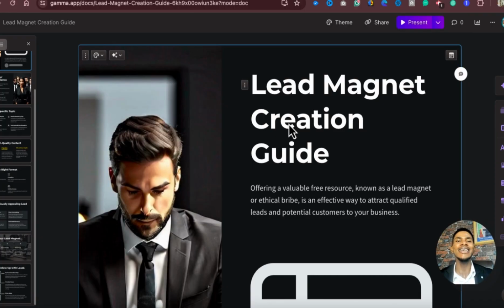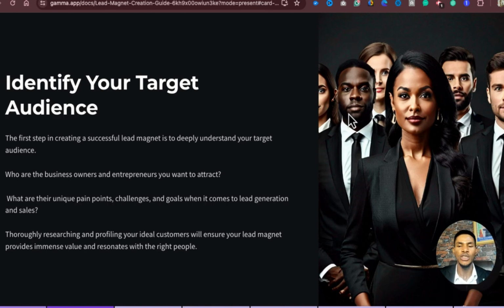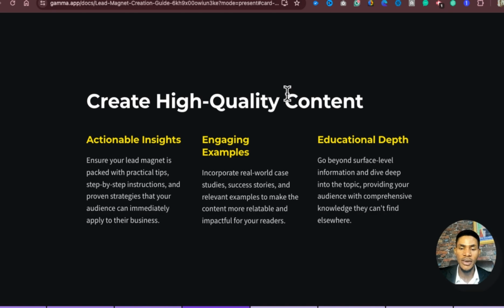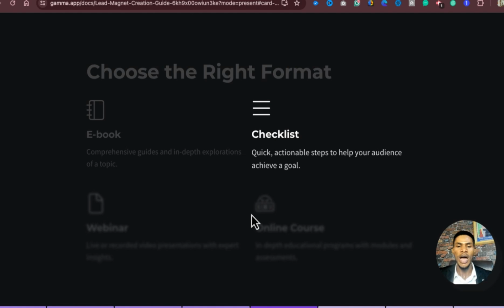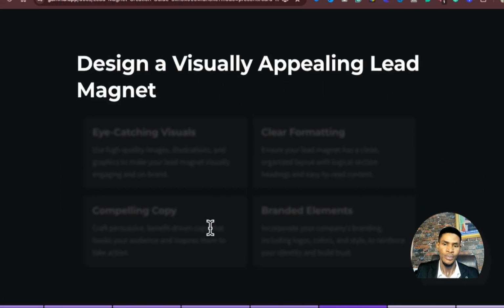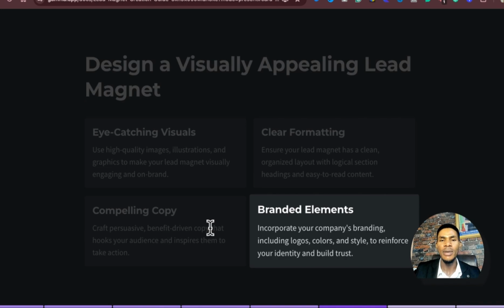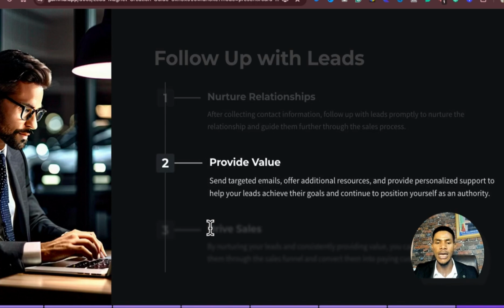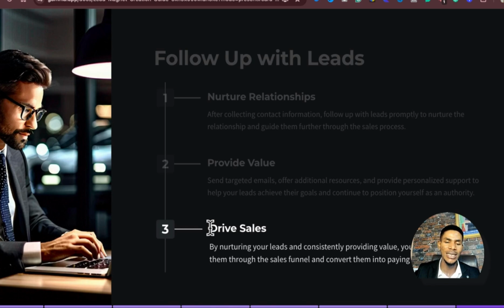What is a Lead Magnet How to Create a Lead Magnet that sells Products on Autopilot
Want to know how to create a lead magnet that not only attracts potential customers but also sells your products on autopilot? In this video, we’ll explain what a lead magnet is, why it’s essential for your business, and how to create an effective lead magnet that converts leads into paying customers effortlessly.

What You’ll Learn:
1. Definition of a Lead Magnet: Understand what a lead magnet is and why it's a powerful marketing tool.
2. Types of Lead Magnets: Explore different types of lead magnets that can attract your target audience.
3. Creation Process: Step-by-step guide to creating a compelling lead magnet.
4. Automation Tips: Learn how to set up your lead magnet to work on autopilot and drive sales.
5. Real-Life Examples: Get inspired by successful lead magnets that have generated significant sales.

Boost Conversions: Learn how to create a lead magnet that effectively converts leads into customers.
Automate Sales: Discover strategies to automate your sales process using lead magnets.
Increase Engagement: Attract and engage your target audience with valuable content.

Feature Sections:
- Introduction to Lead Magnets
- Different Types of Lead Magnets
- Step-by-Step Lead Magnet Creation
- Setting Up Automation
- Analyzing and Optimizing Your Lead Magnet